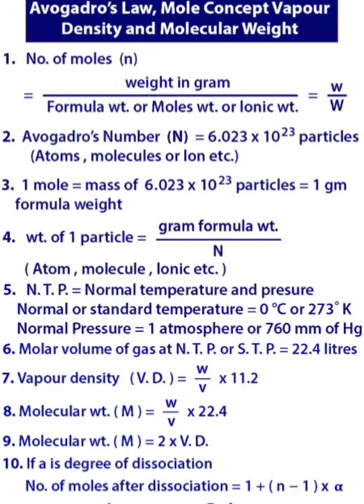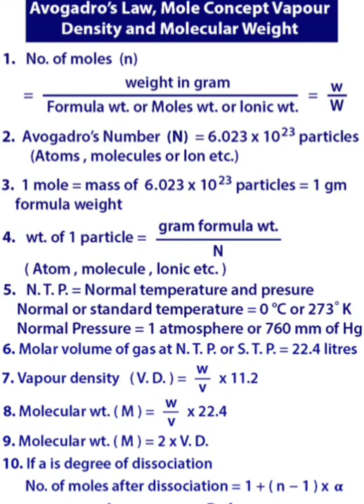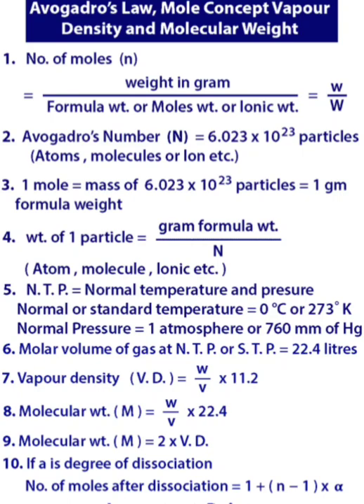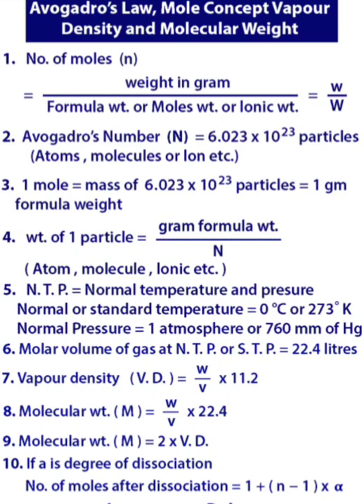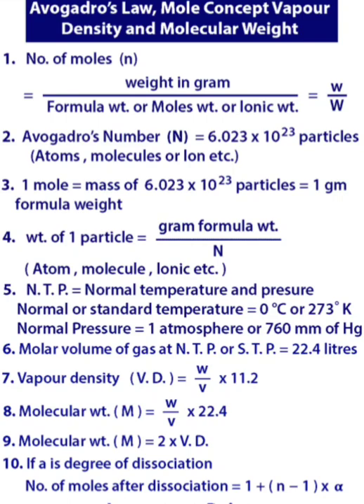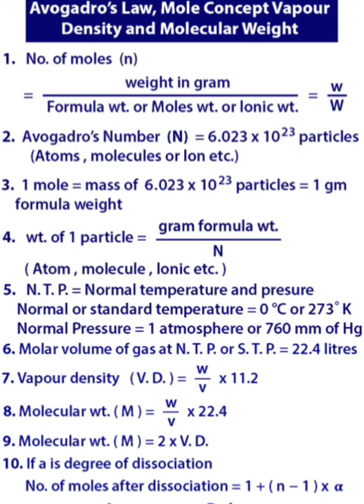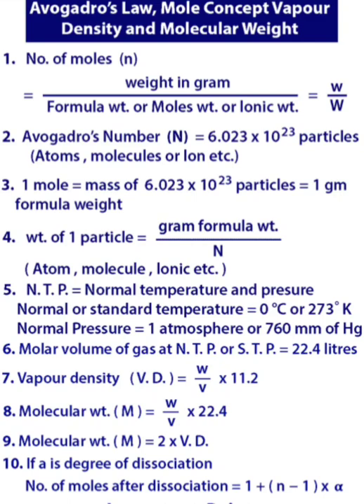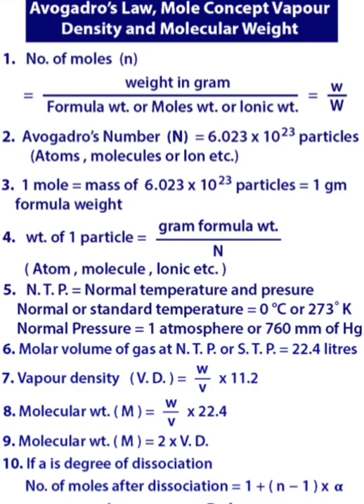MOLE CONCEPT - ONLY IMPORTANT FORMULA AND KEY POINTS BY MANISHA TOMAR CLASS 11 CHEMISTRY CHAPTER 1